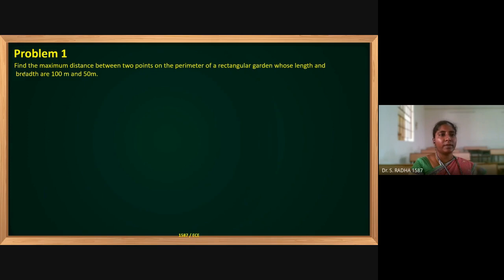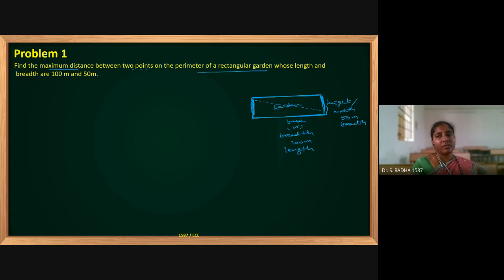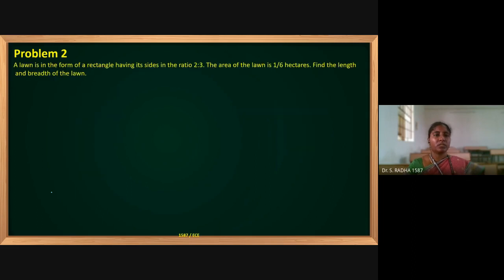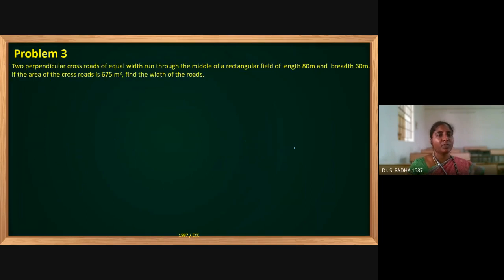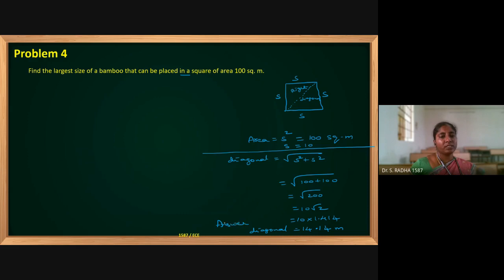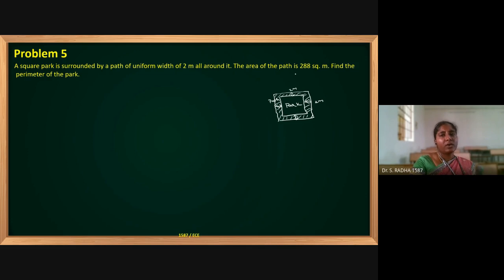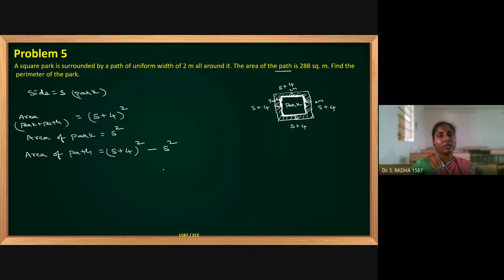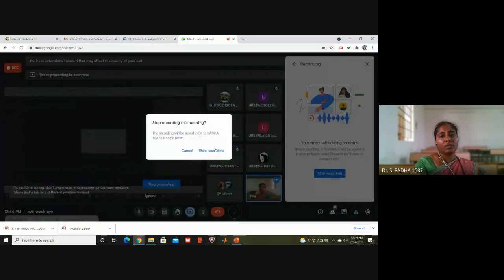Area volume L2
General aptitude- Area Volume L2